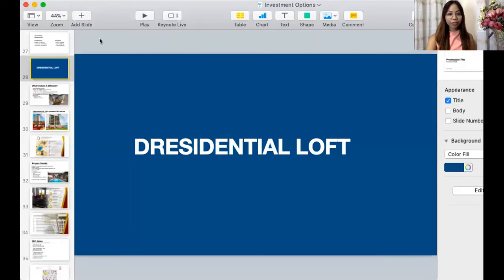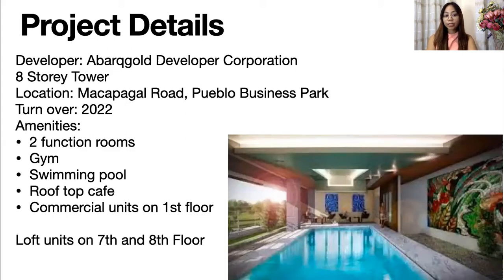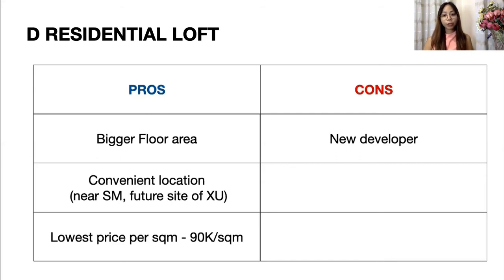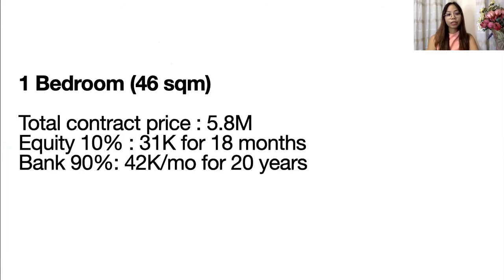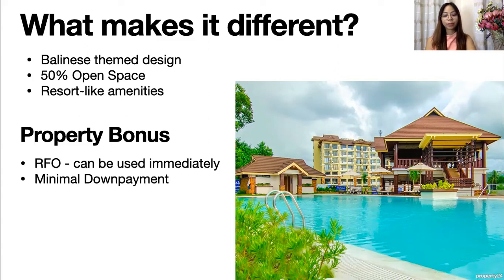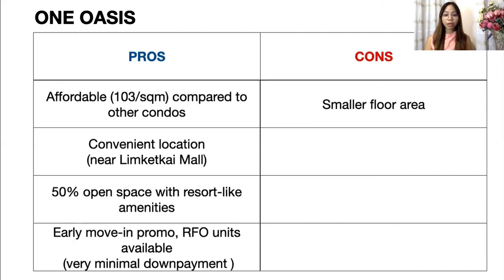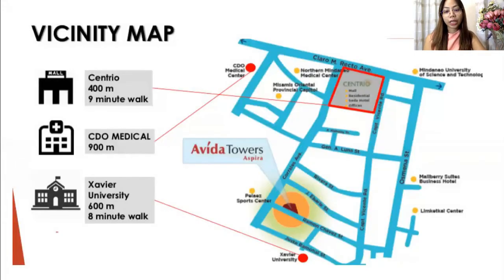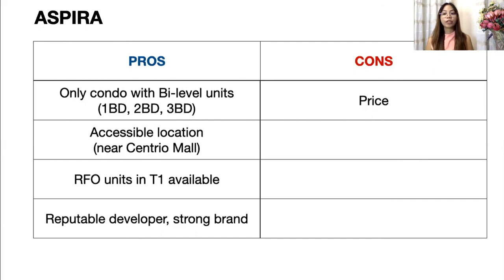CONDO OPTIONS IN CDO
Hi real estate fam! Are you thinking of investing in a condo in Cagayan de Oro? If yes, then this video is for you. Check out the different condo options here in CDO along with the pros and cons for each project.

Alex Zeta
Real estate broker PRC Lic no 0007755